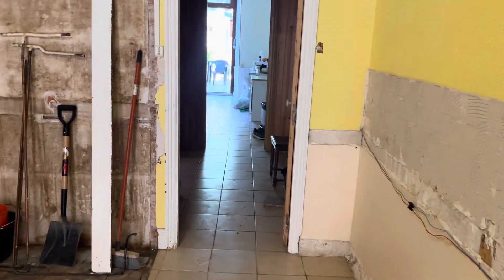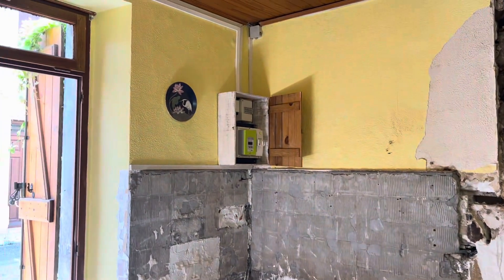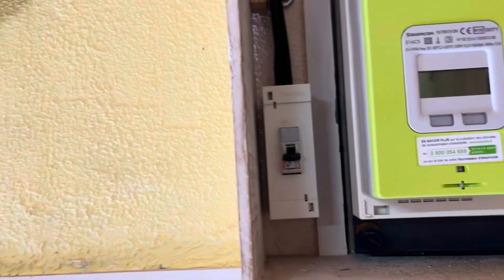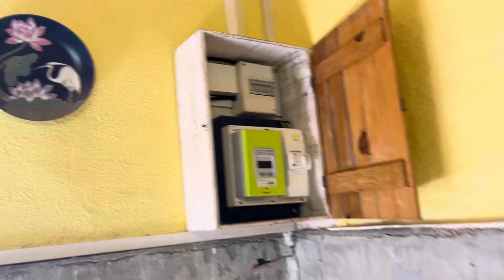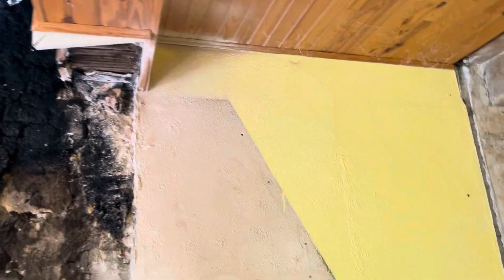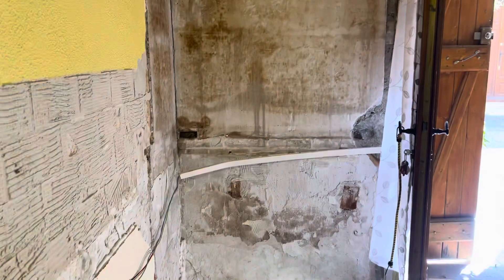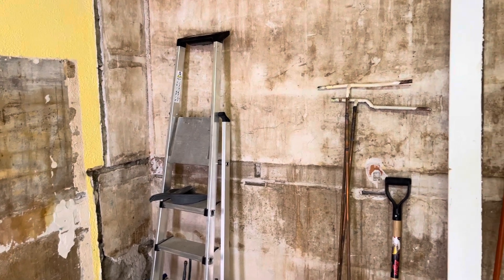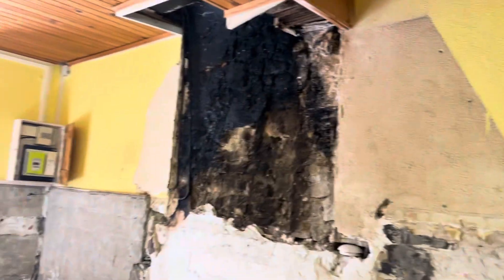24 July 2024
Neally Dunn.

Kitchen on day four.